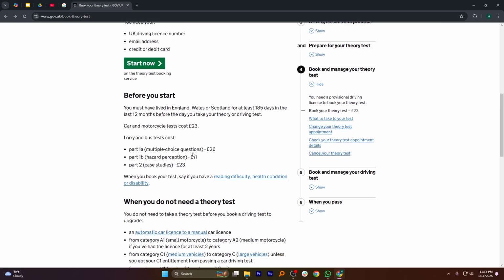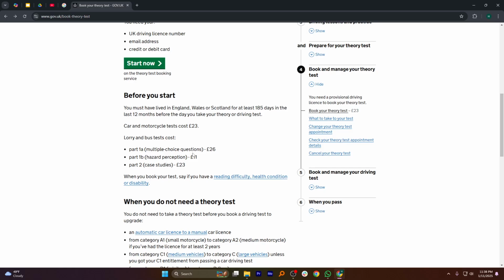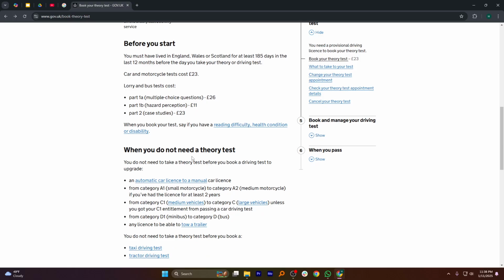HOW TO BOOK UK DRIVING THEORY TEST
In this tutorial, we'll guide you through the process of "HOW TO BOOK UK DRIVING THEORY TEST". We've broken it down into easy-to-follow steps to ensure you get the most out of it. this video is packed with valuable insights you won't want to miss. 🚀.  Make sure to watch until the end for all the key insights.